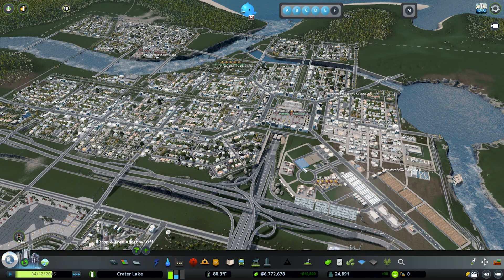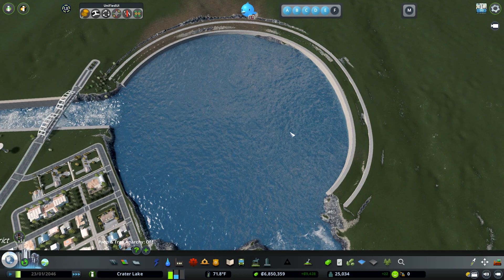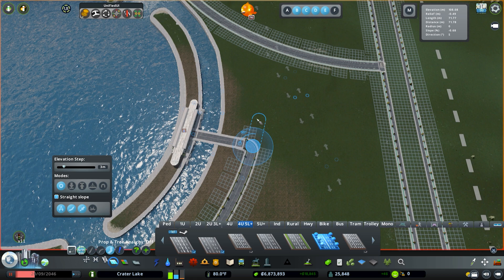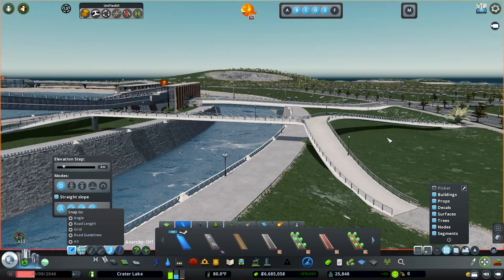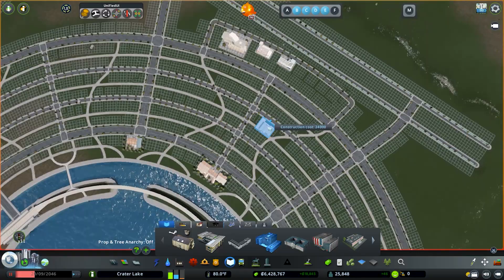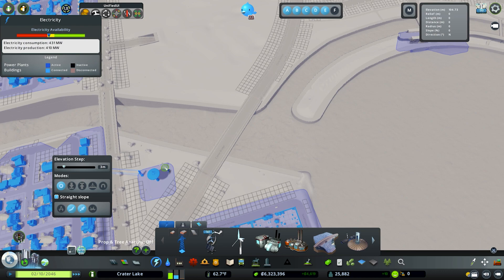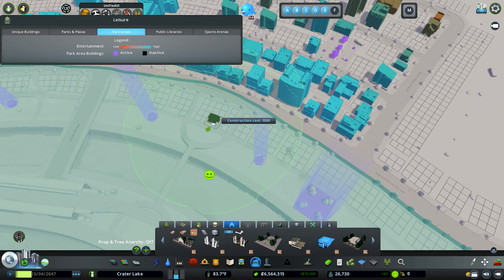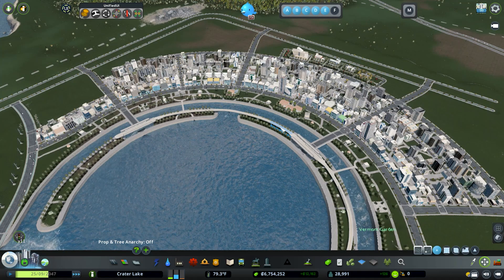Building A Beautifull Downtown in Cities Skylines | City of Crater Lake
Hello and welcome to Crater Lake Episode: 15. This is a Cities: Skylines Let's Play series where I am using inspiration from around the United States to help shape design choices and road layouts. Not all of it is inspired, but I try to bring neat and fun ideas that I have stumbled across and incorporate them somehow into the city.

In this episode: We finally build out our lovely downtown district. After spending probably too much time researching and creating ideas, I decided to do something a little crazy. I pull from my experience in Chicago for this downtown, and then some design choices make me think of Dubai. It is a big step for the city in terms of design so let me know what you think.

Closed Captioning provided by Samuel Jones